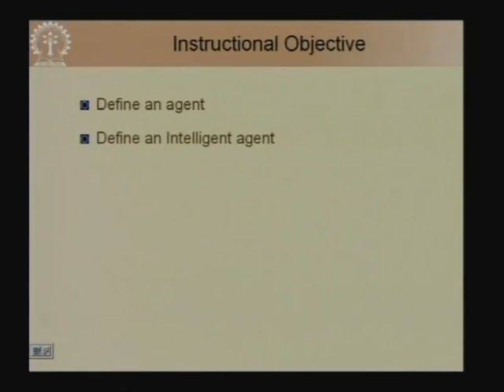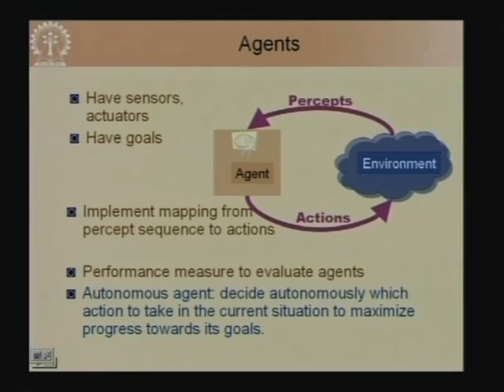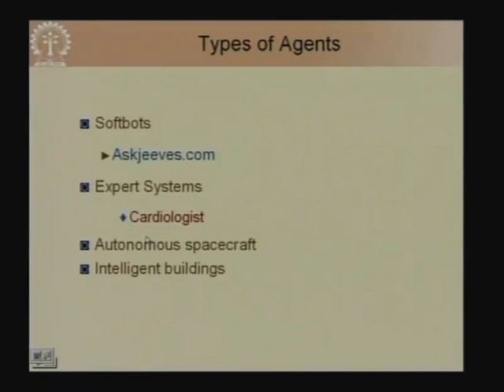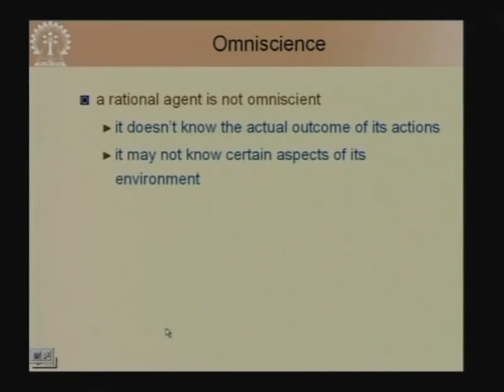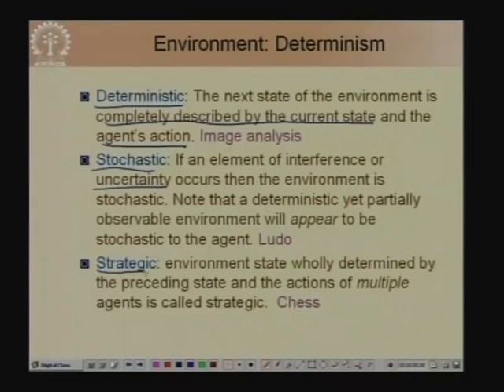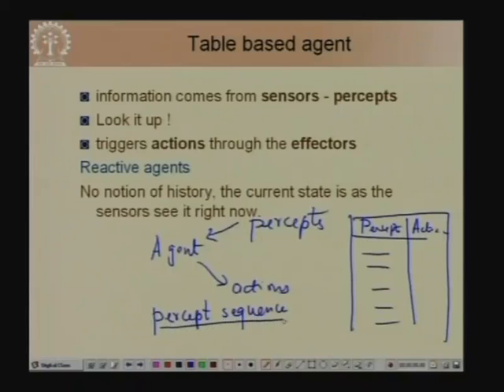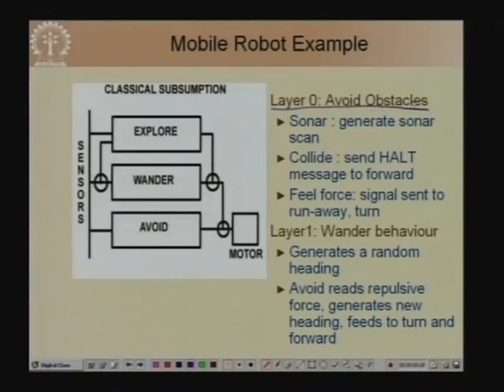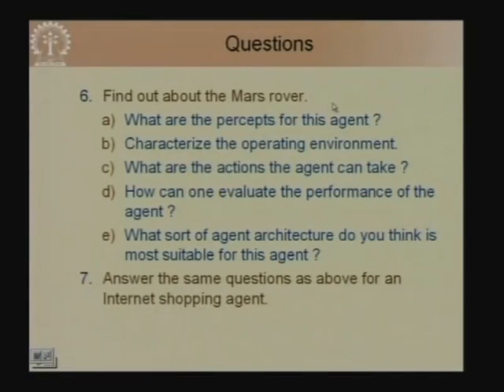Lecture - 2 Intelligent Agents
Lecture Series on Artificial Intelligence by Prof.Sudeshna Sarkar and Prof.Anupam Basu, Department of Computer Science & Engineering,I.I.T, Kharagpur .